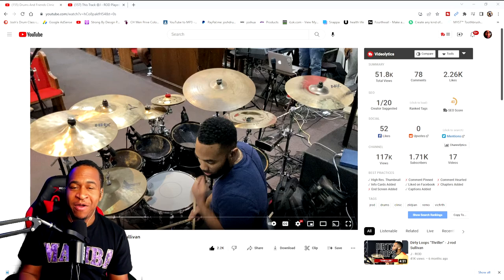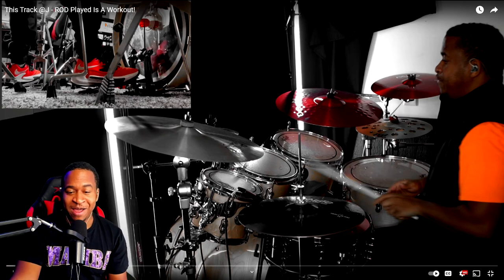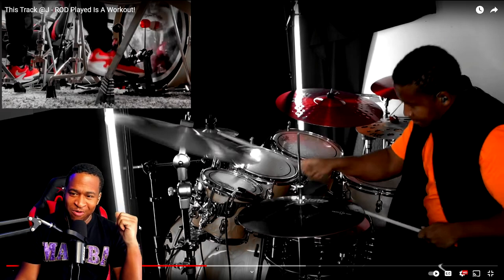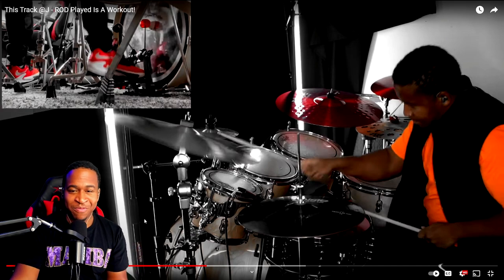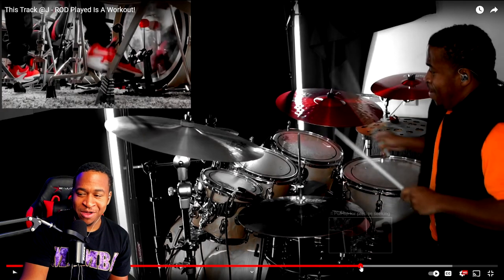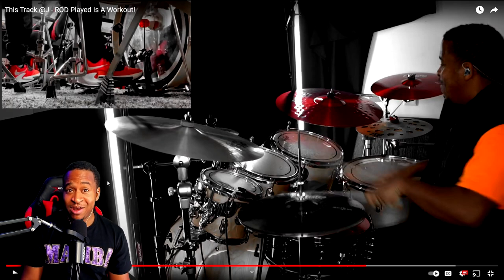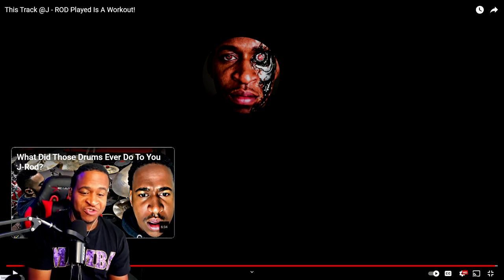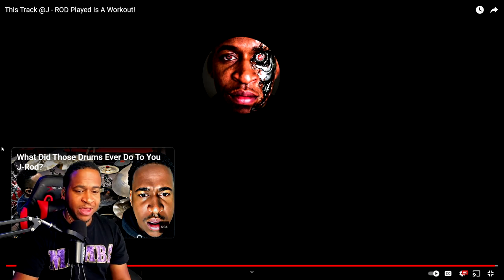I Didn’t Know I Did That! Reacting To Myself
HEY GUY'S IVE GOT A CRAZY VIDEO COMING SOON! BUT TO ALL YOU NEW SUBSCRIBERS CHECKOUT THIS PLAYLIST YOU GUYS MISSED SOME HEAT!

New Addition To My Setup
Paiste 14 inch PST X Swiss Hi-hat Cymbals
Paiste 20 inch Color Sound 900 Red Heavy Ride Cymbal
Paiste 16 inch Color Sound 900 Red Crash Cymbal

My Gear Page On Sweetwater.com